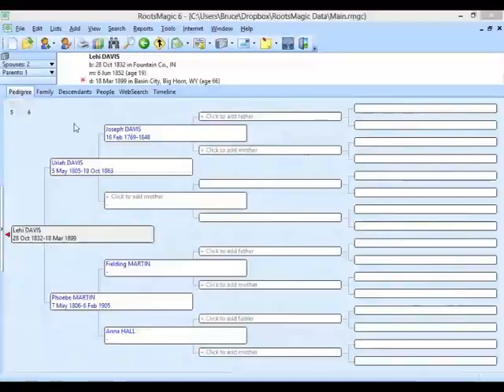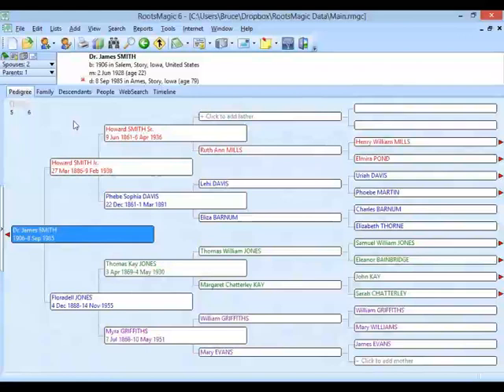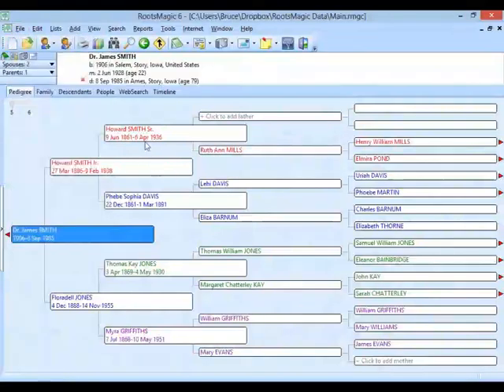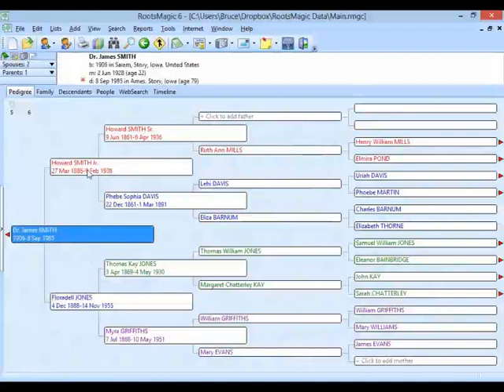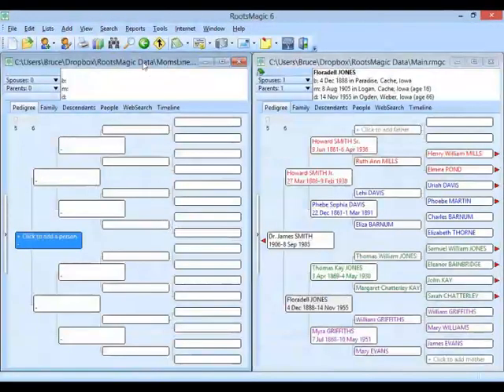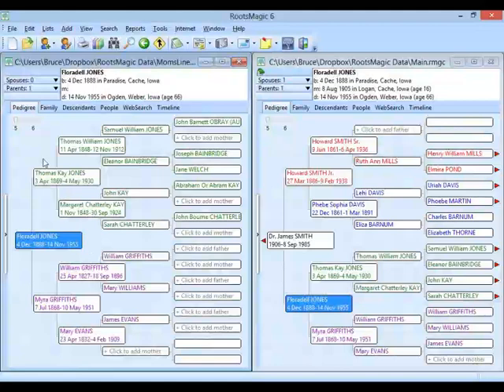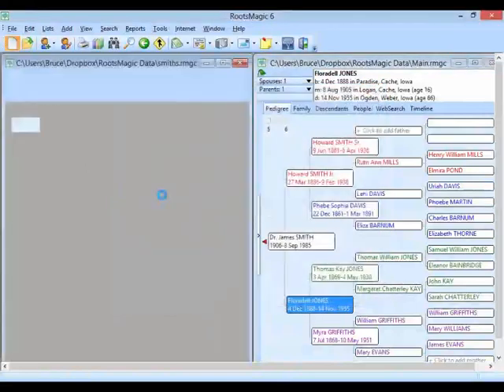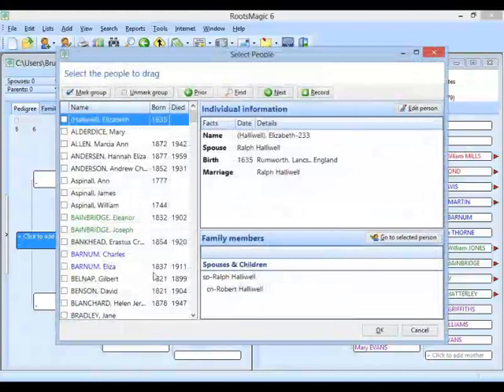47. Splitting and Combining Files in RootsMagic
Recorded 19 Mar 2013, 51 minutes, 38.5 MB

Index:  Splitting and Combining Files in RootsMagic
00:00:01 - Introduction
00:00:45 - Scenarios for Splitting and Combining
00:01:19 - Splitting a Line Out
                   00:02:20 - Create a New Database
                   00:03:22 - Drag n Drop
                   00:04:27 - Set Root Person
00:06:29 - Select People from a List
00:09:15 - Everyone in the Same Tree
                   00:11:53 - Unlink from Collateral Lines
                   00:13:55 - Cousin Marriages
00:14:22 -  Link Person back into Family
00:16:51 - Removing Line from File
                   00:17:45 - Deleting a Line
                   00:18:31 - Create a New Database
                   00:19:12 - Select People from a List
                   00:19:37 - Mark Group
                   00:20:08 - UnMark Group
                   00:21:54 - UnMark Additional People
00:23:15 - What Drag n Drop Includes
00:24:37 - Why Delete a Line
00:25:06 - Combining Files
                   00:25:29 - Open Files side by side
                   00:25:50 - Drag n Drop to Combine
                   00:26:40 - Options to Link during Drag n Drop
                   00:28:31 - Drag n Drop between Views
00:30:40 - Drag n Drop and Merge same Person
00:32:40 - Make Backups before Splitting & Combining
00:34:12 - Connecting Lines - Select Existing Person
00:37:48 - Combining Duplicate Records
                   00:38:28 - Merge Options Review
00:40:01 - Dropbox Error Message
00:40:47 - Duplicate Merge & Manual Merge
00:42:09 - Questions
                   00:42:10 - Dropbox
                   00:44:08 - Undo for Drag n Drop
                   00:45:11 - Combining Files
                   00:45:54 - Splitting Line Out
                   00:48:37 - iPad App with Dropbox
00:49:53 - Wrap Up